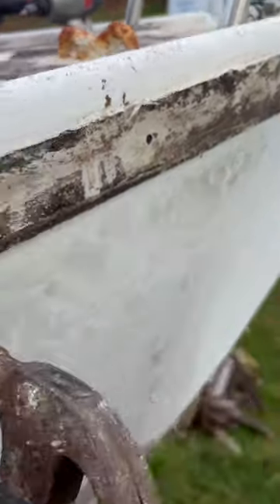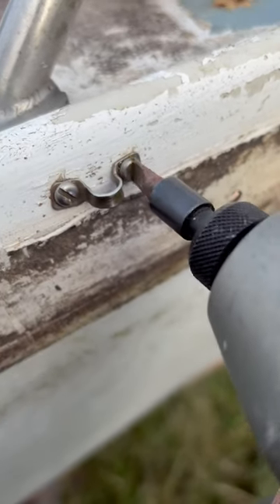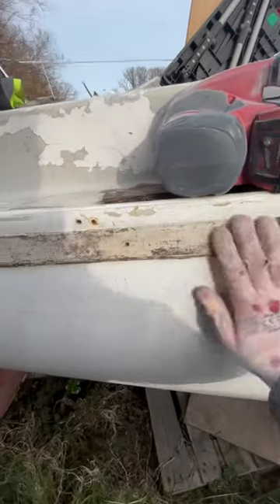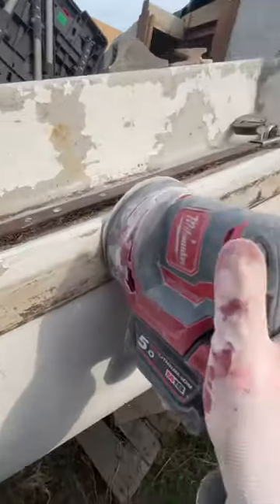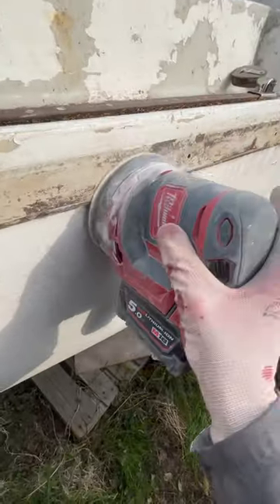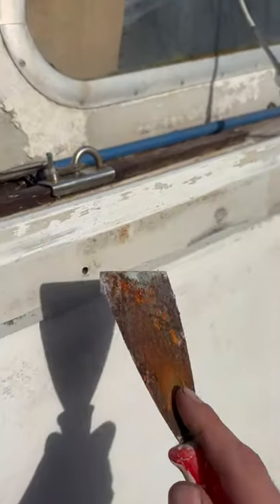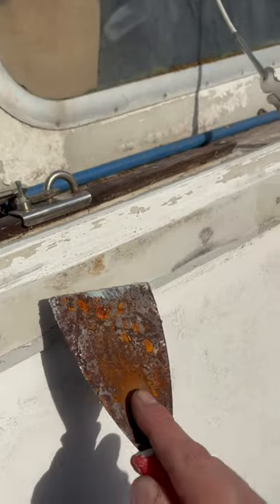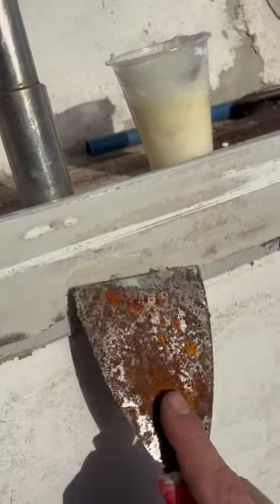Work on ⛵️ boat diy free project sailing #2024